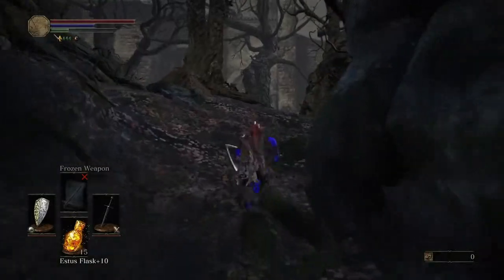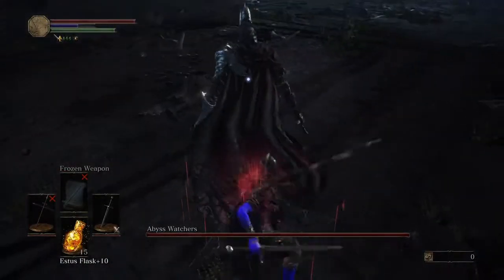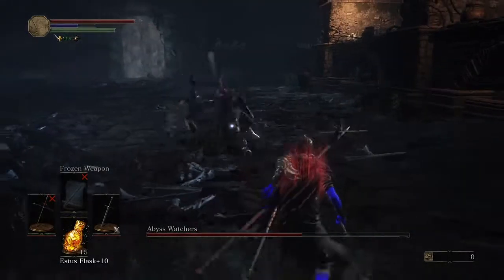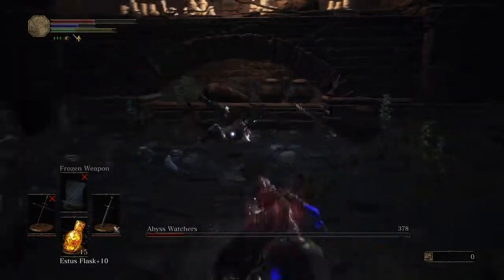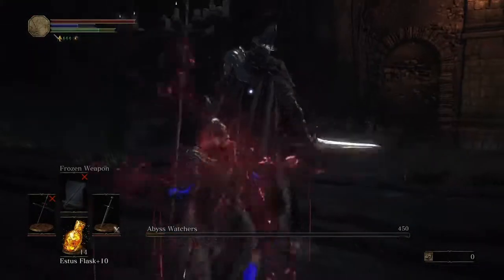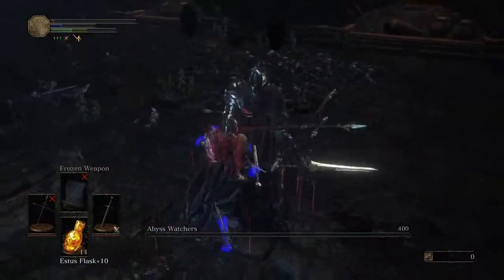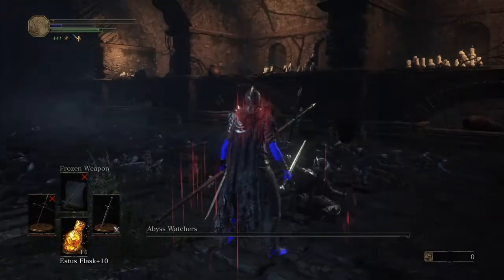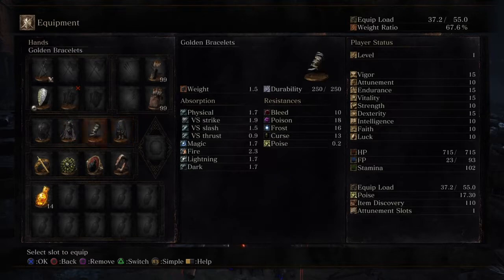Abyss Watchers Manipulation